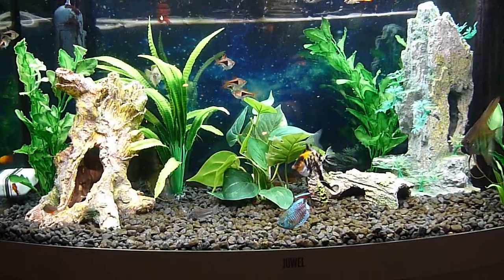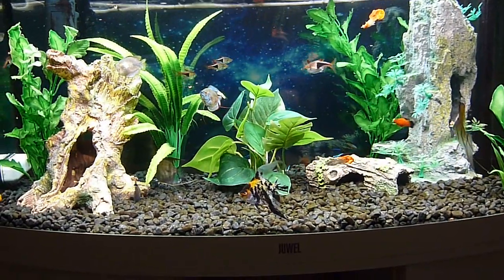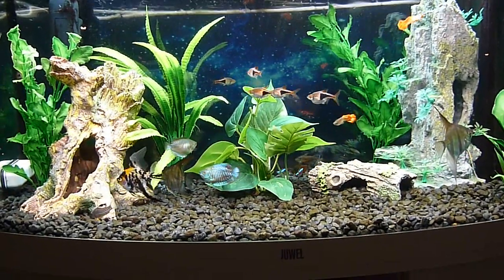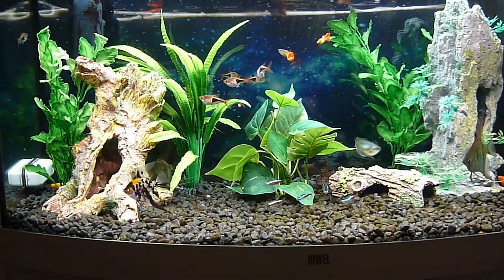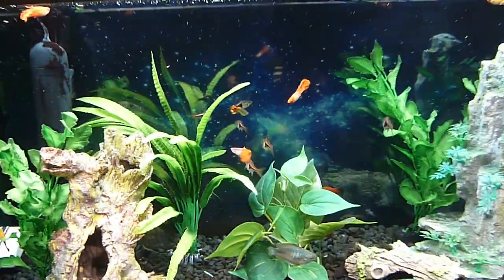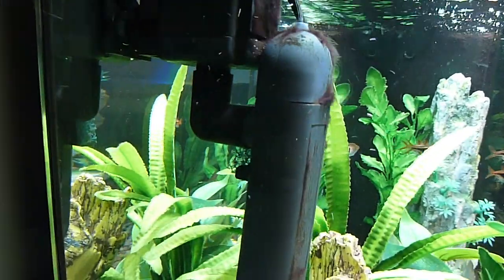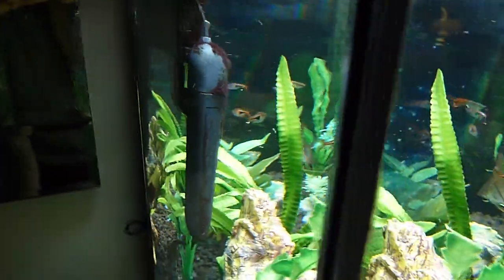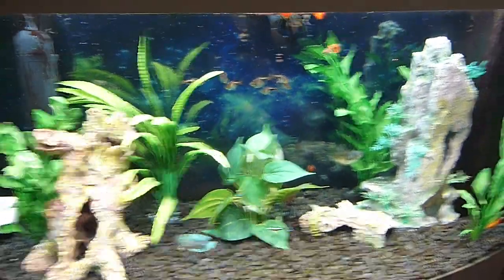Fish R Fun UV Steriliser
Fish R Fun UV Sterilizer for the fish tank completely changed my fish keeping experience. This product sorted out my cloudy water, which I had been struggling with for weeks on end. The water has now been crystal clear for well over a year. I love it.